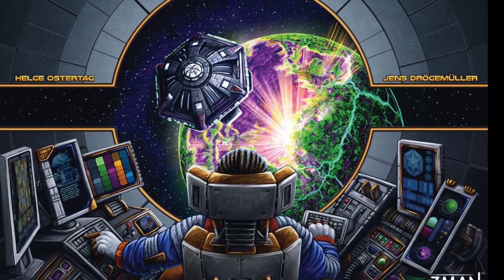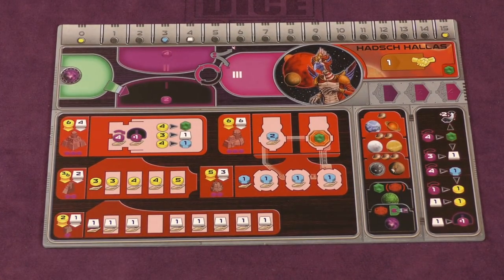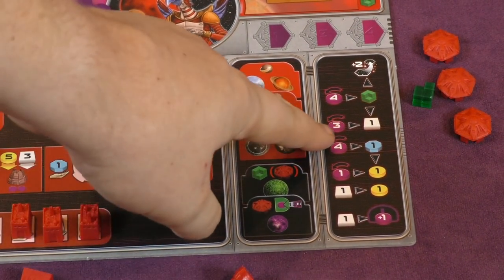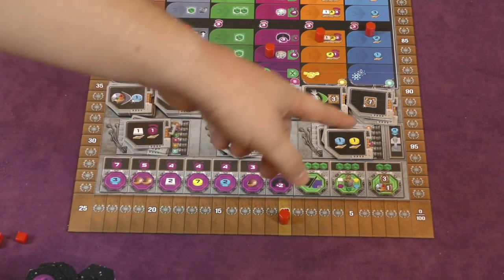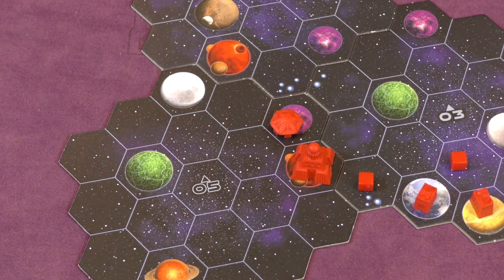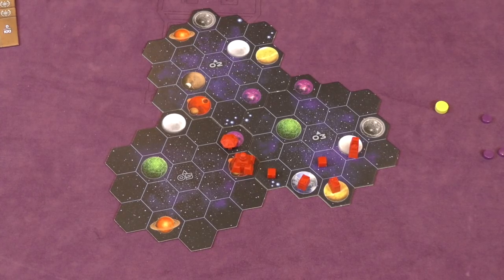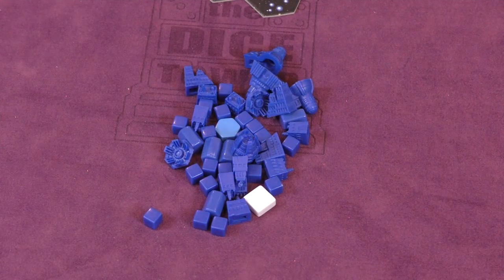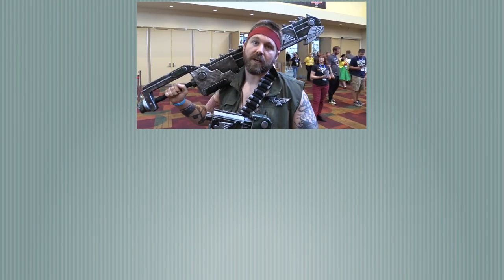Gaia Project Review - with Tom Vasel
Tom Vasel takes a look at Gaia Project from Z-Man Games!

00:00 - Introduction
01:50 - Game overview
12:31 - Final thoughts